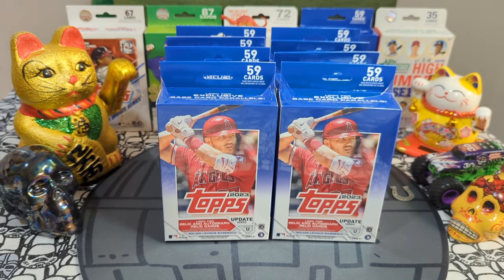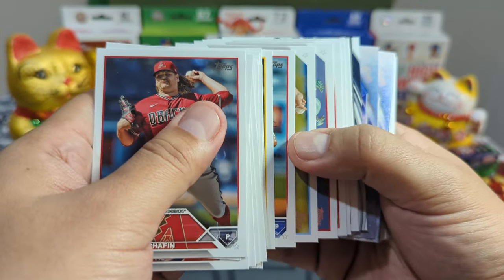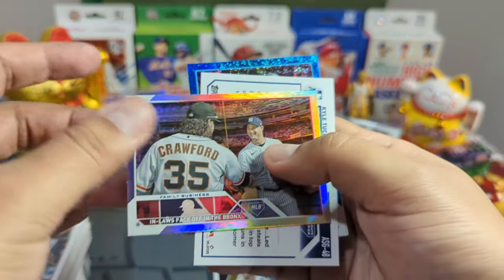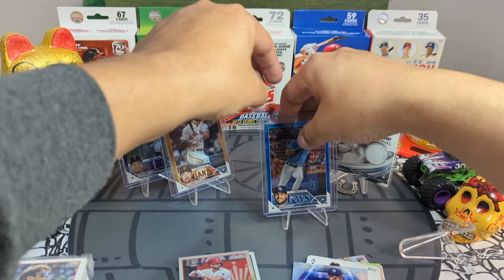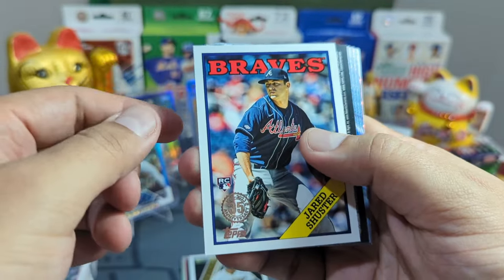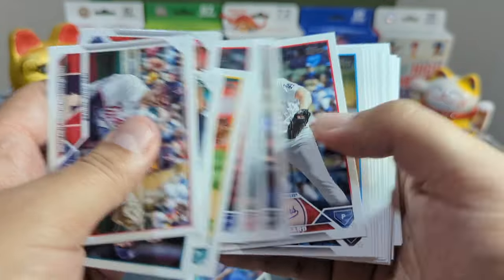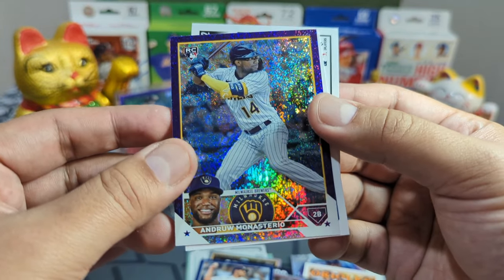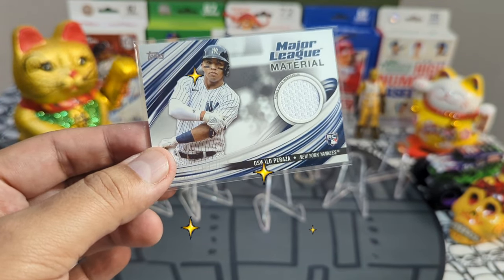2023 Topps Update Baseball Hanger Box Rip🍀🤘 Hangers are Bangers 🍀👑🍀 Case Rip Part 5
Musician: ASHUTOSH